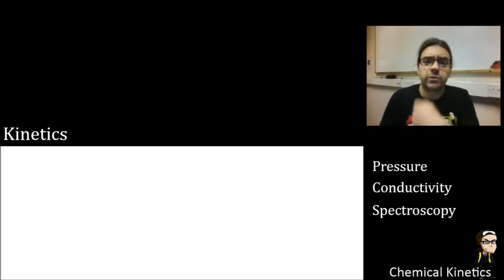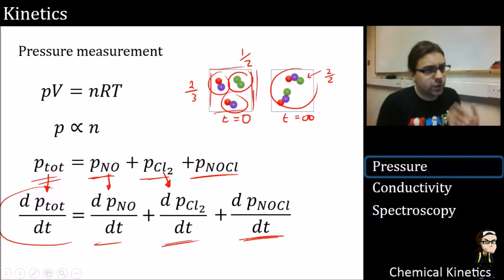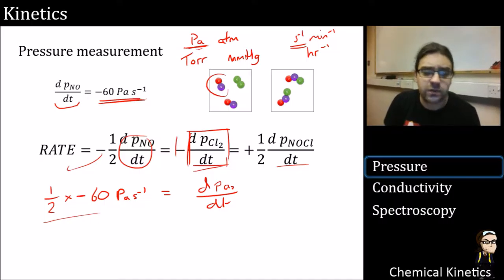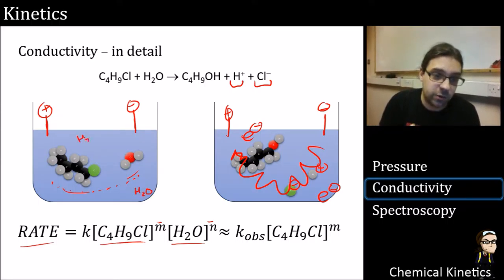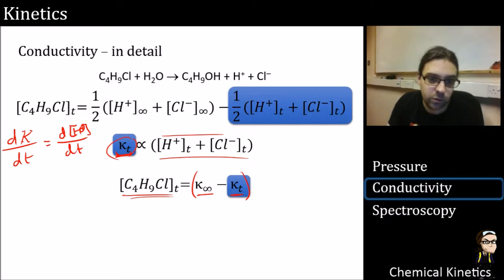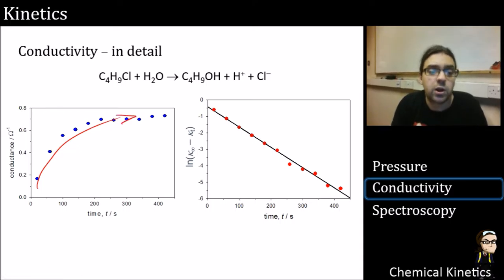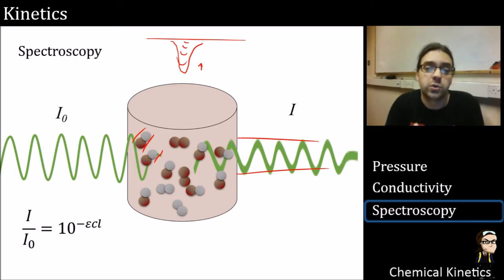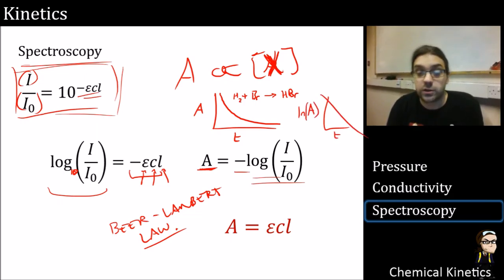Kinetics Lecture 13